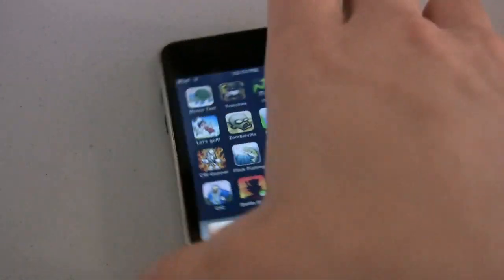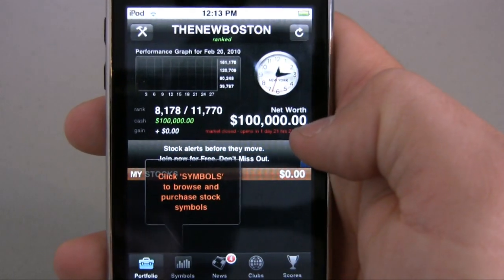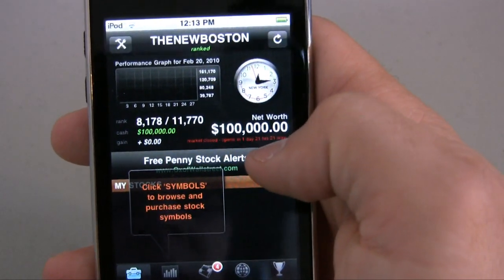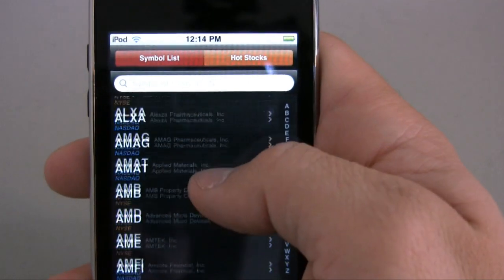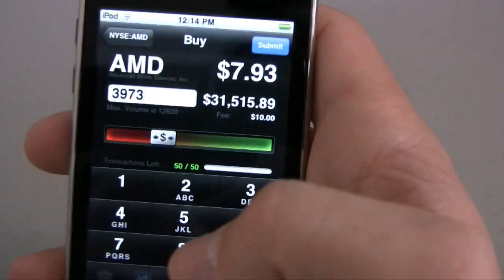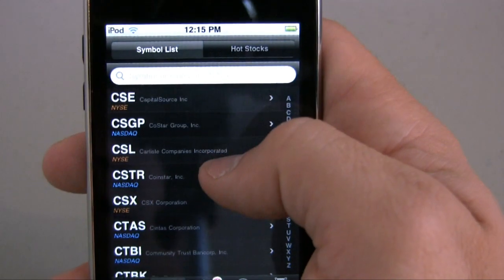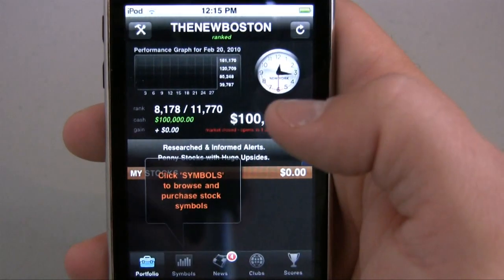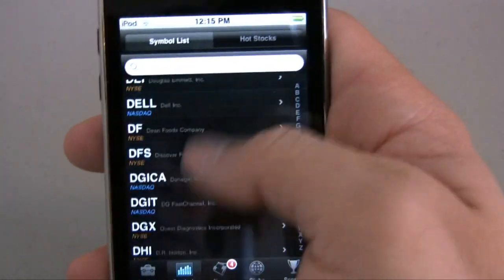iPod / iPhone App Review - iTrade